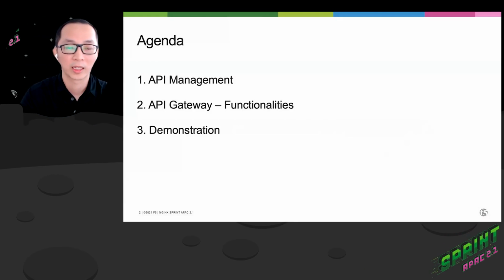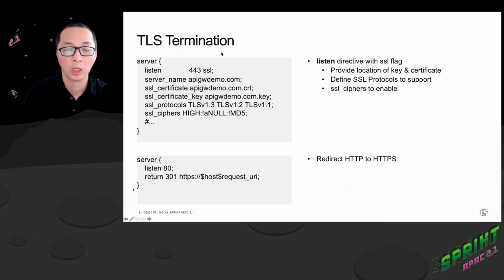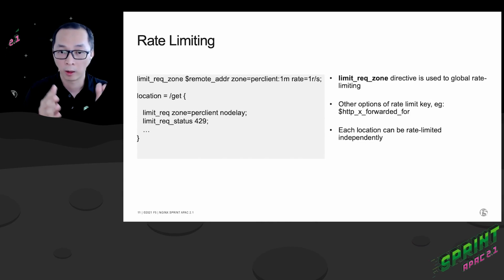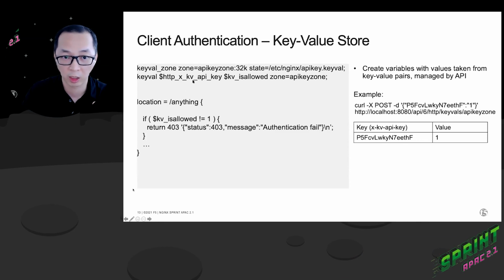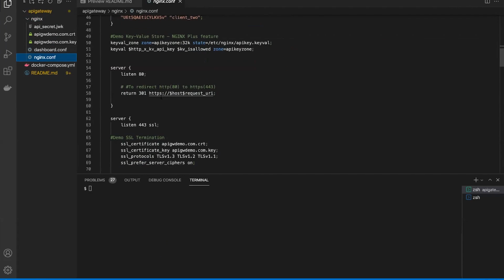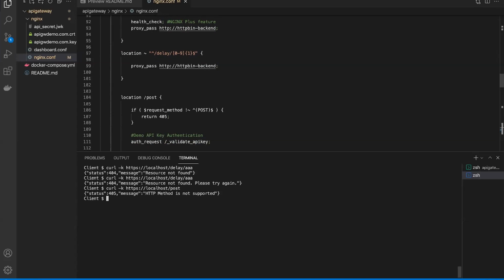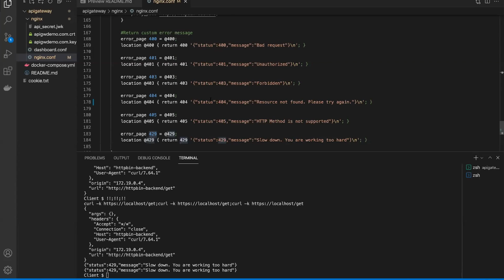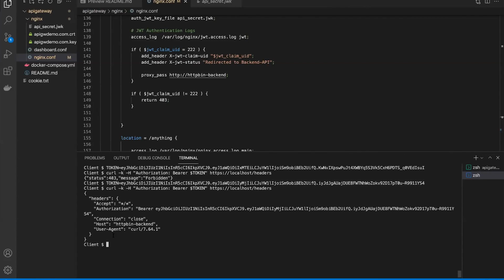An Easy Guide to Learn, Test and Deploy API Gateway with NGINX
According to 3rd party statistic in 2020, each big company uses about 420 services, and 83% of all traffic on the Internet today run on API-based services. As the leading high‑performance, lightweight reverse proxy and load balancer, NGINX has the advanced HTTP processing capabilities needed for handling API traffic. This makes NGINX the ideal platform with which to build an API gateway. In this session, we make it easy for everyone to learn and test NGINX as an API gateway.

Speakers:
Michael Cheo